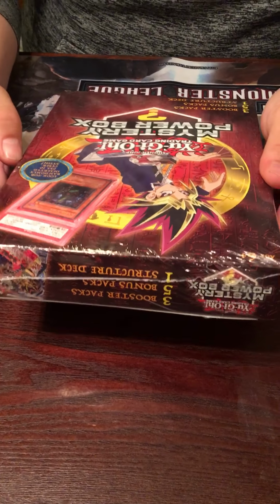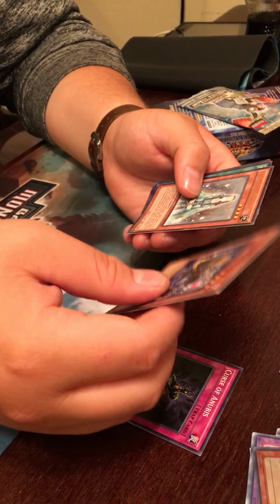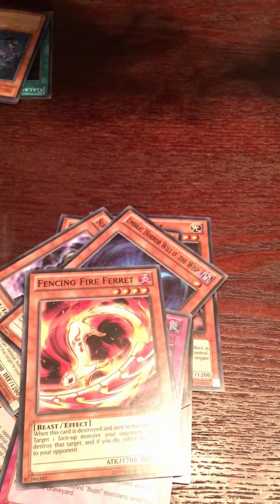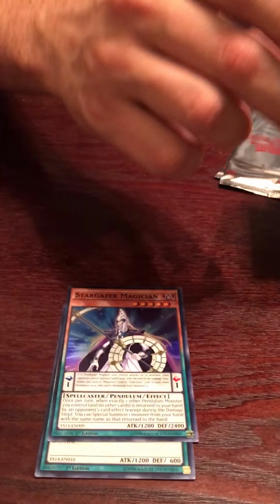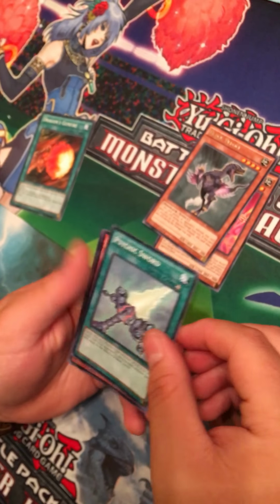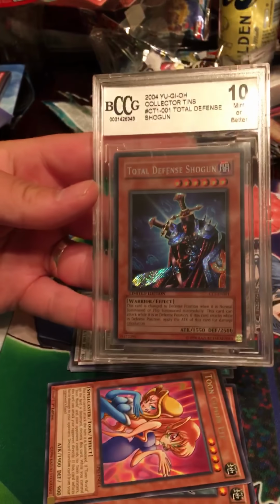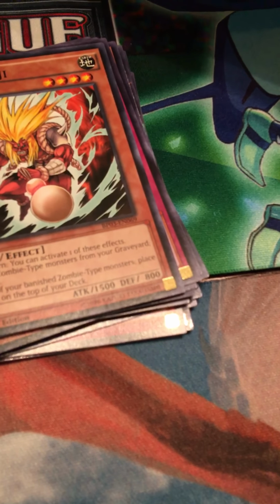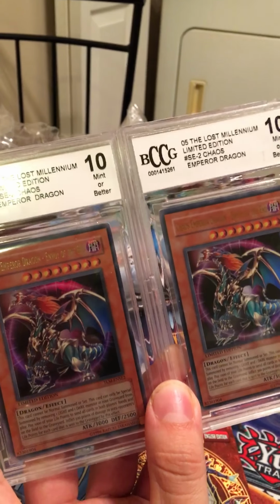Yu-Gi-Oh! Unboxing. 4 mystery boxes. Best pull so far.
Unboxing of 4 Yu-Gi-Oh! Mystery boxes.